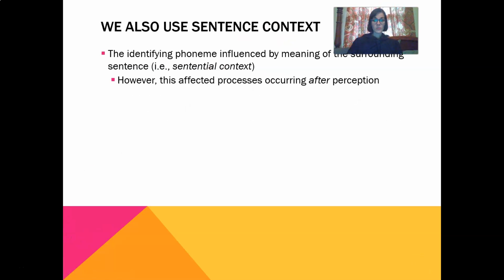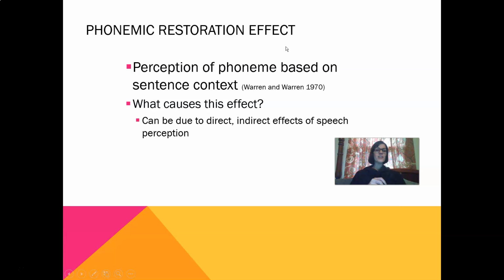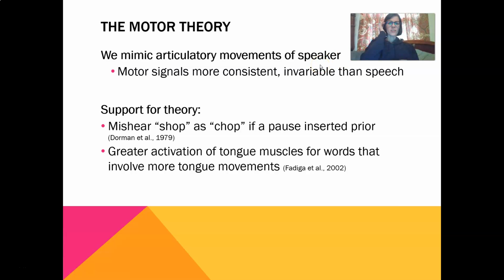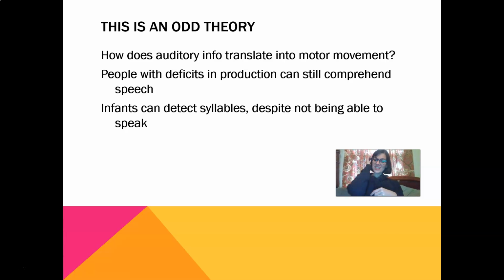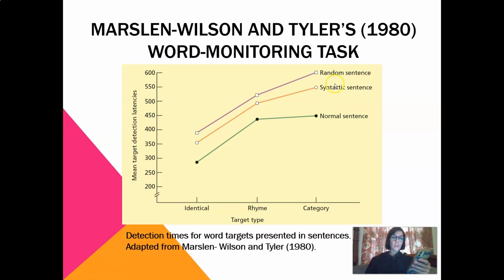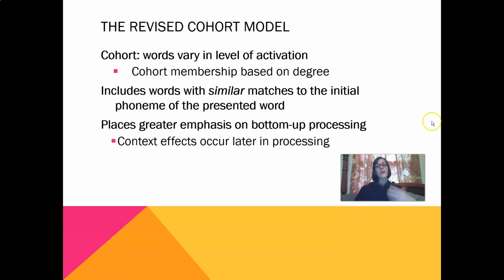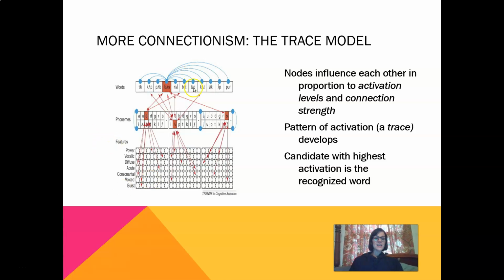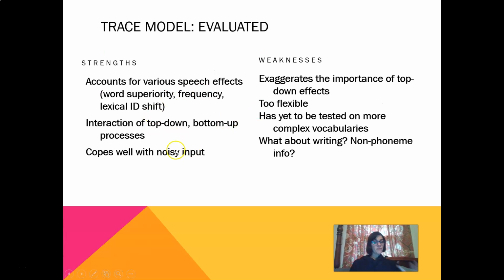Cognitive Psychology: Speaking and Speech Perception Part 2